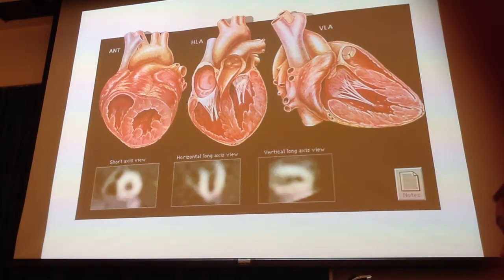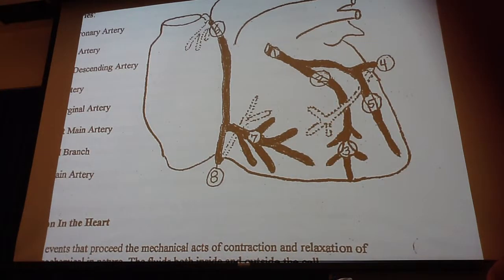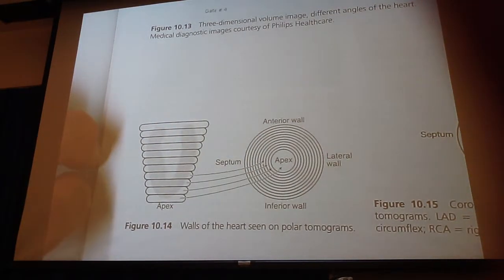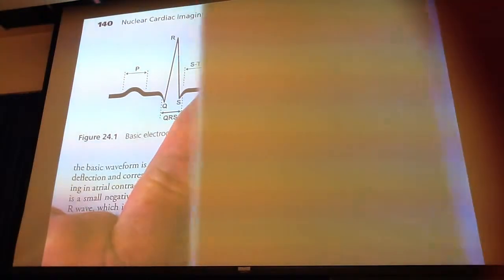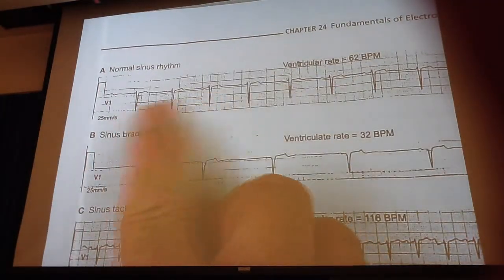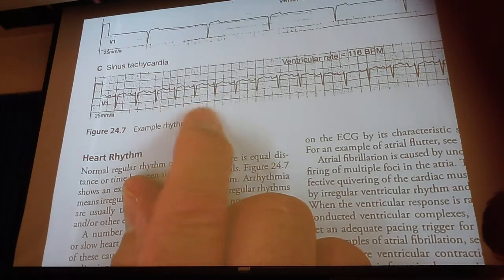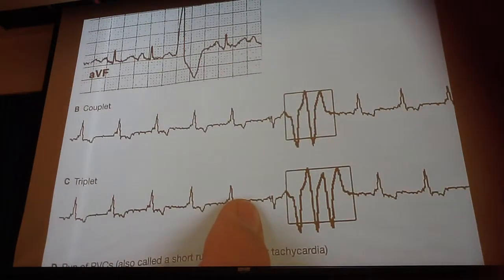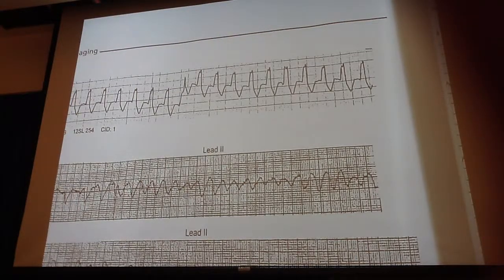Nuc Med 4-5-12 HEART B.MOV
Nuc Med 4-5-12 Heart B